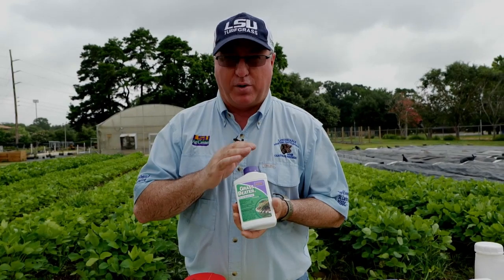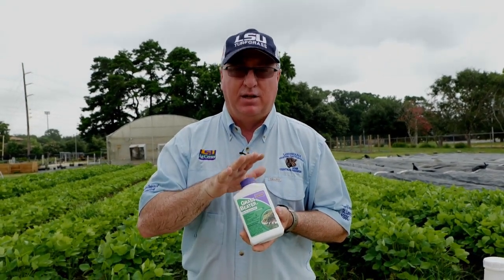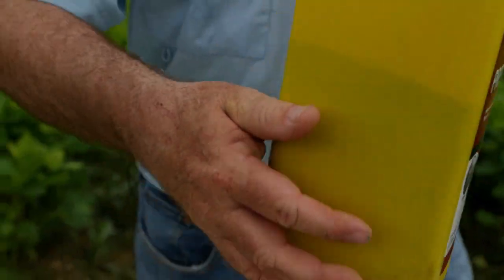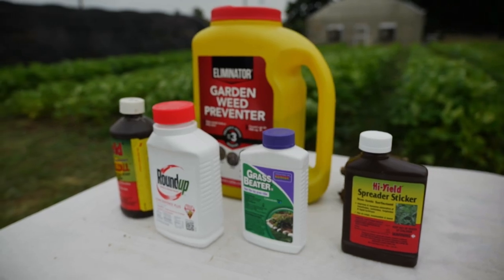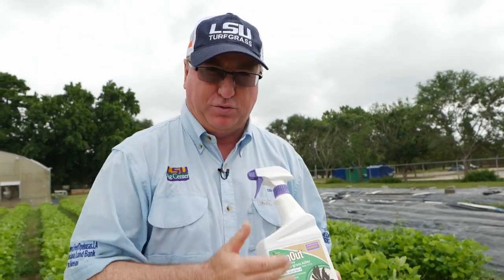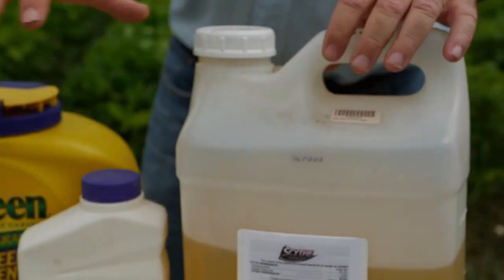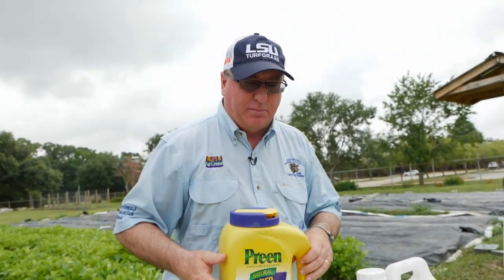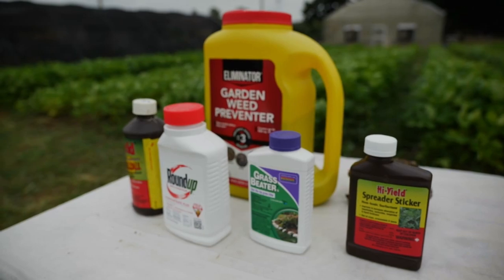Module 13 Garden Weeds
The 13th installment in the LSU AgCenter Home Gardening Certificate Course.
Dr. Ron Strahan discusses weeds including the definition of a weed, common garden weeds in Louisiana and control options.